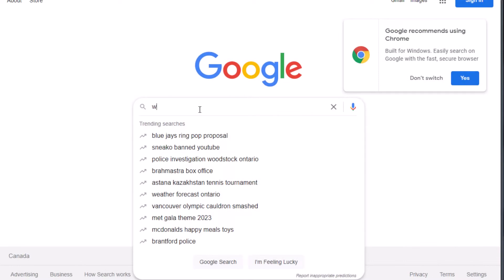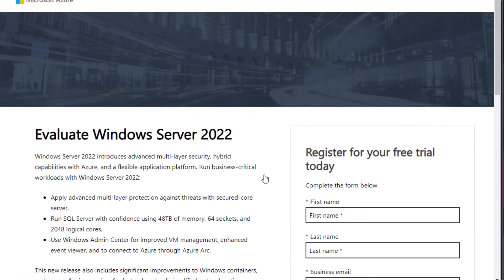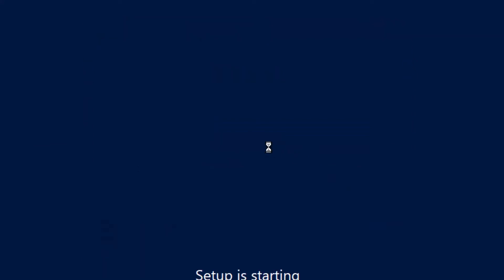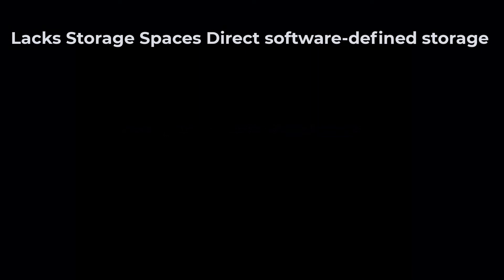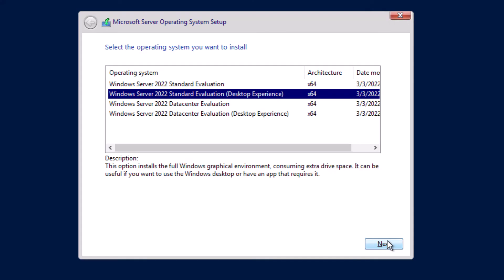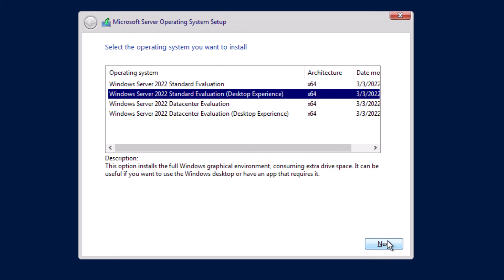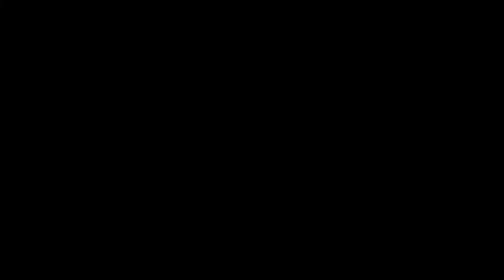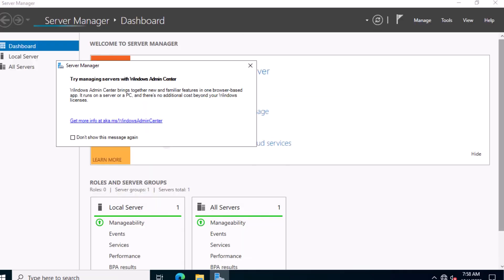How to Install Windows Server 2022 on VMWare?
Many organizations from small business to large enterprises rely on Windows Server and its services.
So Learning Windows server and getting hands on experience is crucial for anyone who is planning to administer an organization that is using Windows Server.
But We know Windows Server licensing is different and it also requires specific and more powerful equipment to run.
So how should you practice and test different roles and features of Windows Server?

In this short video, I'm going to show you how to find, download and install and evaluation version of Windows Server for free.

Your first selection in the Windows Installation Wizard is selecting the Operating System Edition.
There are two versions of Windows: Standard and Enterprise.
Windows Server 2022 Standard has almost most of the features of Enterprise but it lacks some features and functionalities like "Storage Spaces Direct" or "Software defined Storage feature".
But the main difference between the two relates to licensing of Virtual machines.
Standard edition allows you to license two Virtual Machines and the host with the same license where as Enterprise allows you to have unlimited number of VMs licensed.

Your next decision is deciding between Core and Desktop Experience.
Desktop Experience is the normal version of Windows which most of us are used to and have used, where as the core edition lacks the graphical user interface. It is a lighter version of OS and has less surface for attacks and requires less resources to run, but it has some limitations as well.
Some of the Windows features are not available and you can't install some applications. More on this subject later.

⌚ Timestamps:
00:00 Intro
01:20 Lab Intro
01:50 Download Image
02:11 Create VM
02:46 Install Windows Server
03:10 Standard vs Datacenter
03:56 Core vs GUI
05:07 Install VMWare Tools

Monologue

And that's how easy it is to install a Windows Server on VMWare workstation,
Join me on the next video to learn how to Setup a domain and create a domain controller.